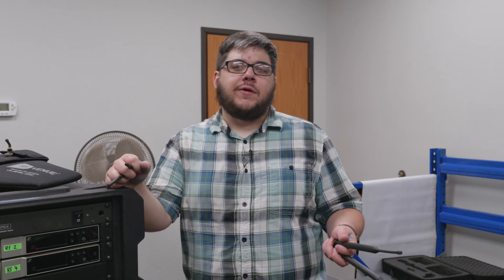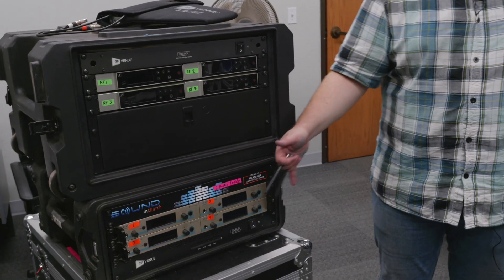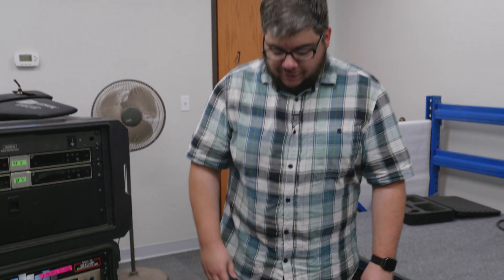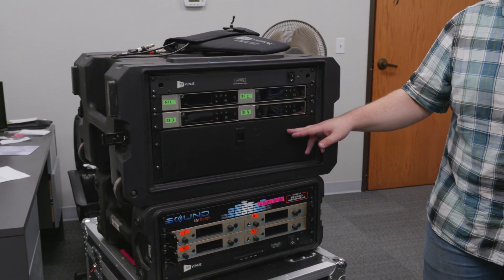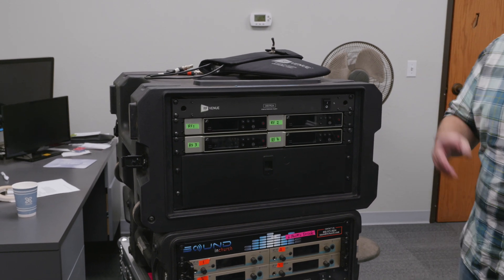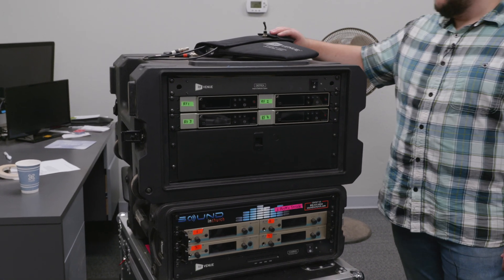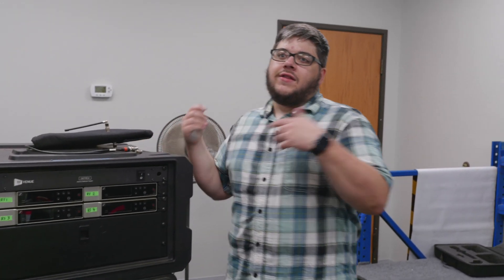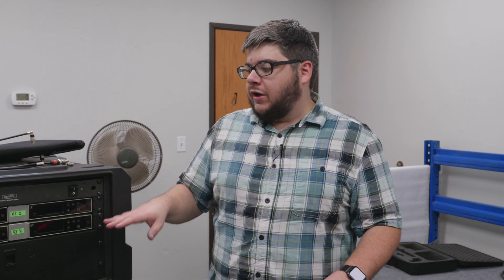The best way to set up your wireless RF antennas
In this weeks Tech Tip, Andrew talks about the best way to set up your wireless RF antennas.